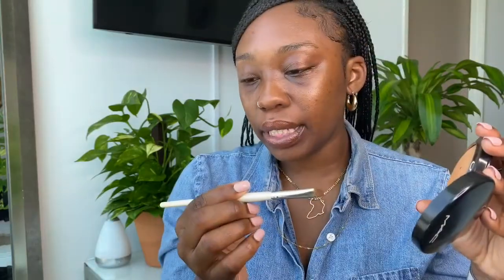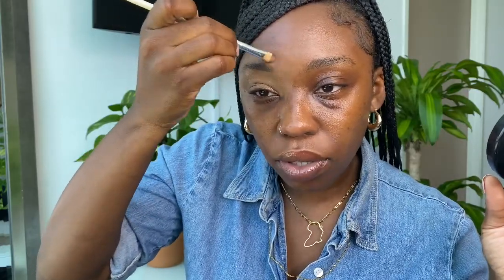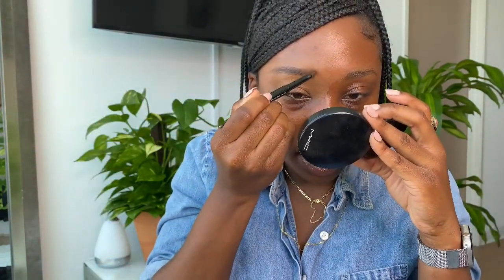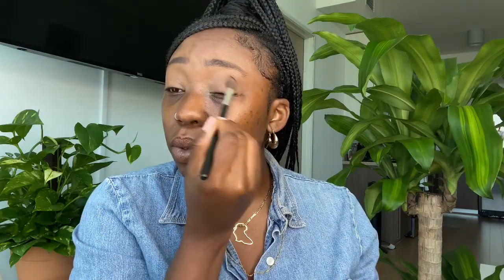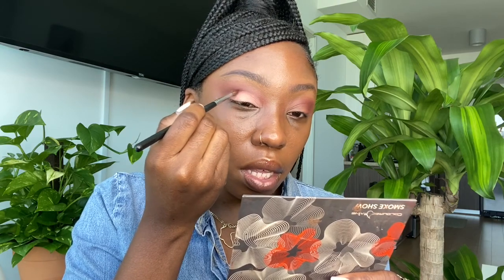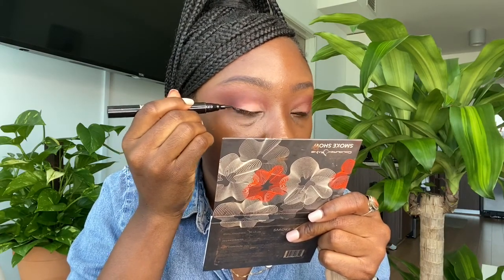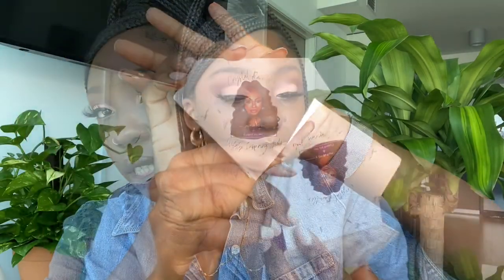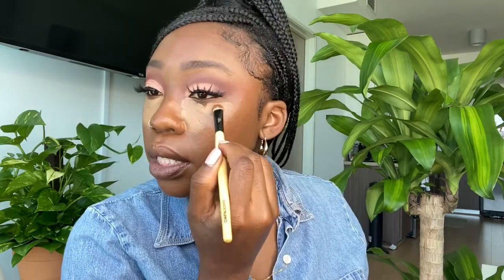I Recreated a Meg thee Stallion Makeup Look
Hello Kings and Queens! I hope you guys really enjoy watching me recreate one of my favorite Meg the Stallion makeup looks, I worked really hard on it! Just as I said in the video, I am not Meg the Stallion but I support all black women and I find her very beautiful, so I wanted to try her makeup style. We are both beautiful black women and so are you reading this! As most may know, Meg the Stallion recently went through a very traumatic event in her life and I wanted to tribute a video to this Queen and highlight her beauty! We love you MEG! Thank you for always being an authentic beauty and role model!

I apologize for the sound in the last half of the video, there was a glitch in the audio :(

Products used:

*Too Faced Born This Way concealer “Mocha” & “Cocoa”

*CoverFX Natural Finish Oil Free Foundation “P110” & “N90”

BH Cosmetics It’s My Raye Raye Eyeshadow Palette “Brick” & “Flare”

*LA Girl Pro Concealer “Pure Beige”

Coloured Raine Smoke Show Eyeshadow Palette

*Black Radiance Bold & Sexy Liquid Eyeliner

Makeup Shayla x Colourpop Eyeshadow Palette

*Heritage Rose Water Spray

*MAC Lip Liner “Nightmoth”

BH Cosmetics It’s My Raye Raye Lipgloss “Rosy Raye”

Trifecta Beauty Lipgloss “Rose Quartz” *COMING SOON*